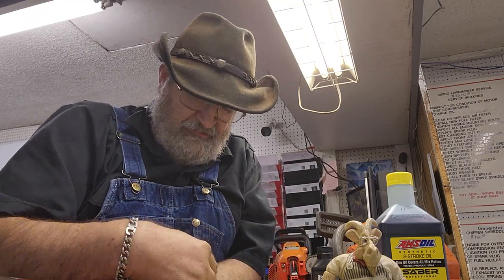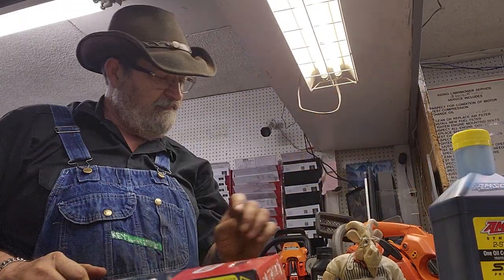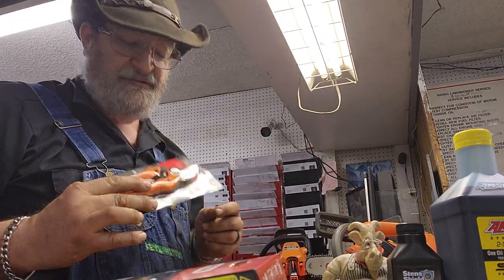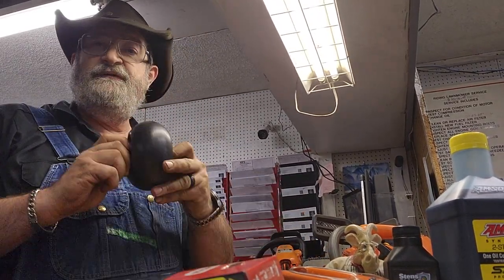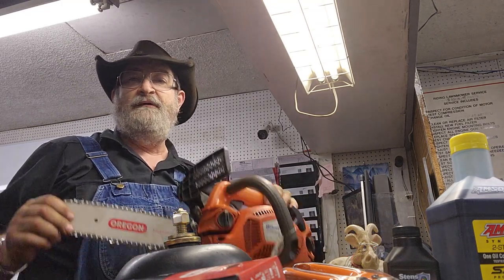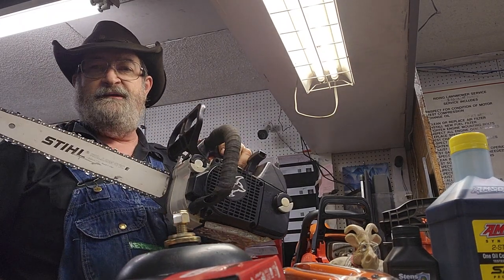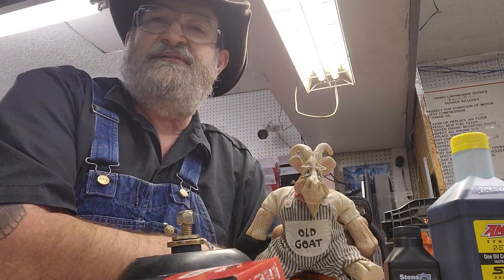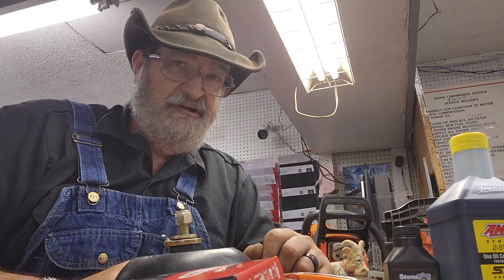Welcome to Papa's Saw Shop!